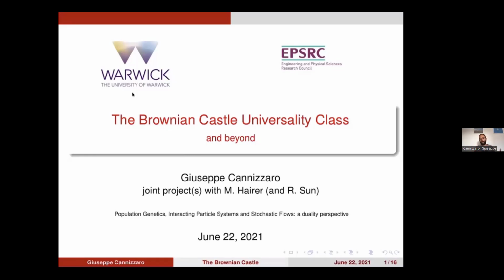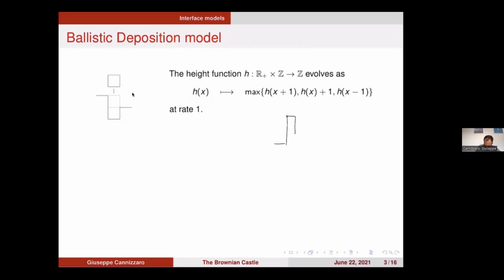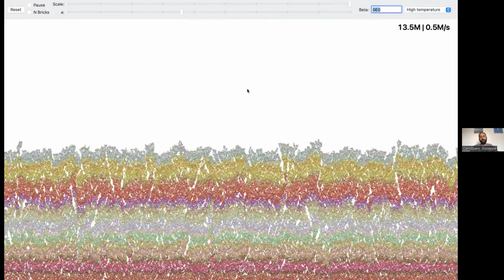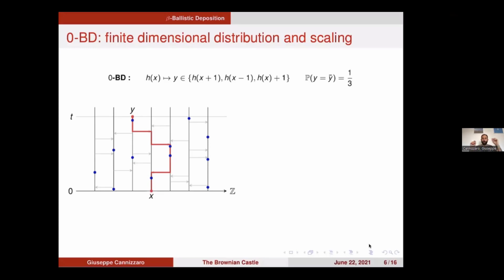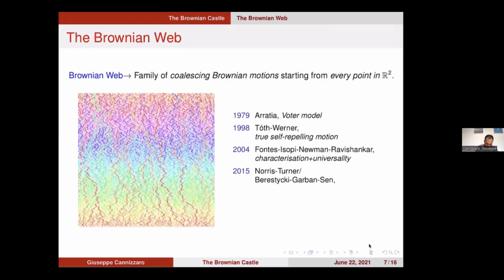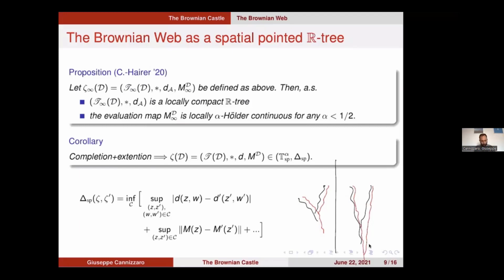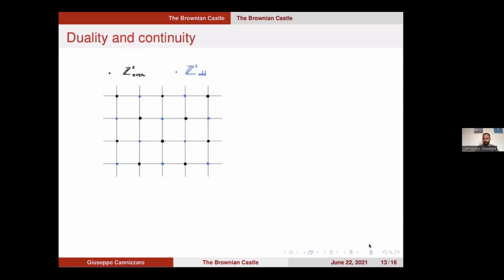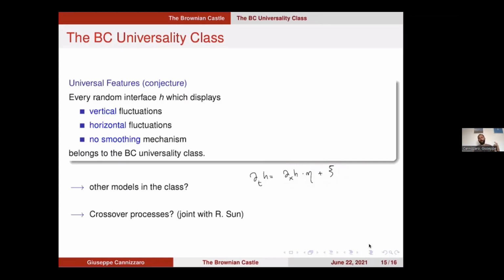Giuseppe Cannizzaro: The Brownian Castle Universality Class and beyond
In the context of randomly fluctuating interfaces in (1+1)-dimensions two Universality Classes have generally been considered, the Kardar-Parisi-Zhang (KPZ) and the Edwards-Wilkinson (EW). We introduce a (1+1)-dimensional temperature-dependent model such that the classical ballistic deposition model is recovered as its zero-temperature limit. Surprisingly enough, its infinite-temperature version, the 0-Ballistic Deposition (0-BD) model, does not belong to either the universality classes mentioned above. We show that 0-BD has a scaling limit, a new stochastic process that we call Brownian Castle (BC), whose backward characteristics are given by the Brownian Web (the Arratia flow) on top of which sits a Brownian motion. The aim of the present talk is to provide a "global" construction of BC and determine some of its path-wise and distributional properties. Time allowing, we will also see how the crossover processes between the BC and the EW classes can be built and their connection to the Brownian Net.
This is joint (ongoing) work with M. Hairer and R. Sun.